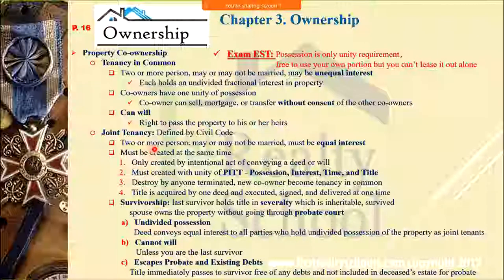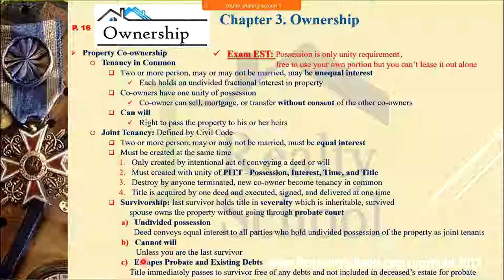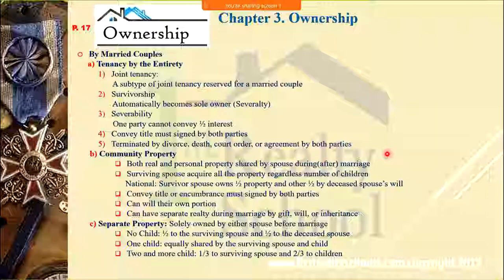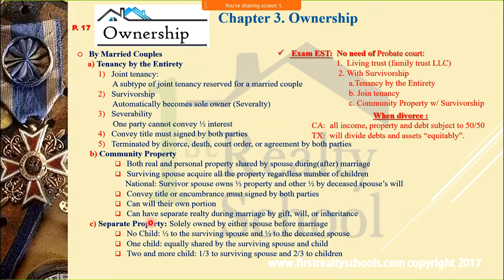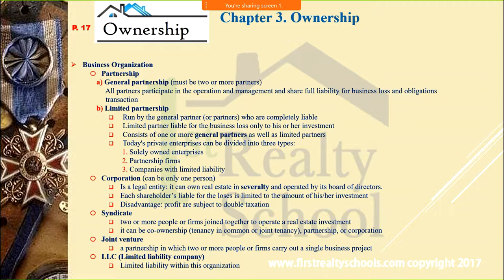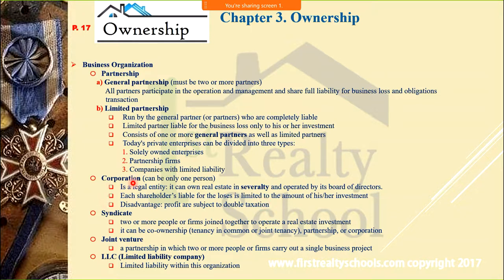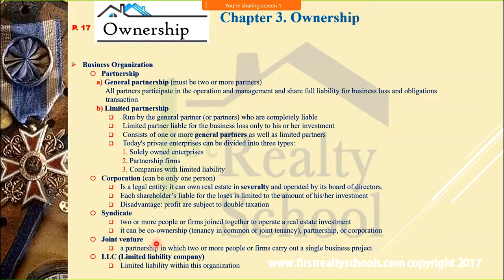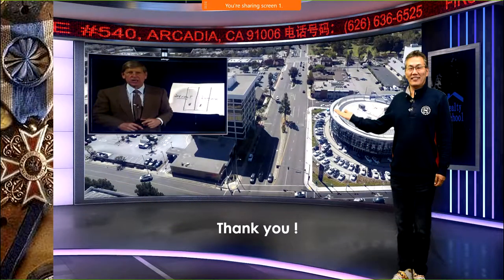​First Realty School Sales, Broker & CE Real Estate Exam Prep Chapter 3-4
First Realty School, completely digitized school-whiteboardless, live webinar + in-class + online video + mobile exam simulator, licensee training, and mobile marketing all at one flat fee. Our license exam prep includes all of the following training
第一地產學校-全美最尖端(全數位化無白板)科技教室,遠距教學,線上試頻+模考+考前總覆習+行動行銷+經紀人培訓 一步到位.
1. Real estate license exam房地產,
2. State Exam Crash Course 考前總覆習
3. Commercial property 商業地產,
4. Residential property 住宅地產,
5. Investment property 投資客, 1031 exchange延稅地產,
6. Property Management 物業管理,
7. MLO Mortgage Loan Officer 抵押貸款
8. Inspection 驗屋
9. Appraisal 估價
10. Title
11. Escrow
13. Foreclosure
14. Subdivision builder
15. EB-5 Regional Center
16. Mobile marketing
17. Free Web design
18. Chroma key technology
20. Remote Open House
Weechat微信: FirstRealtyExpress
Weibo微博: 第一地產學校
Sohu搜狗: 第一地產學校